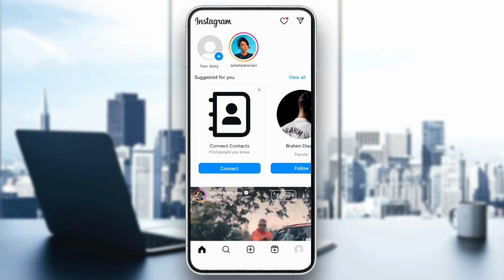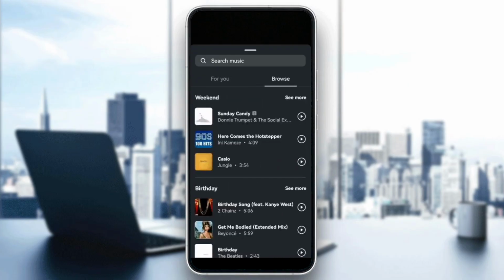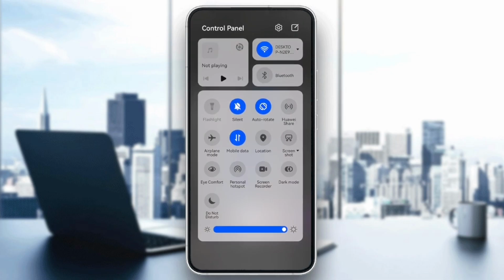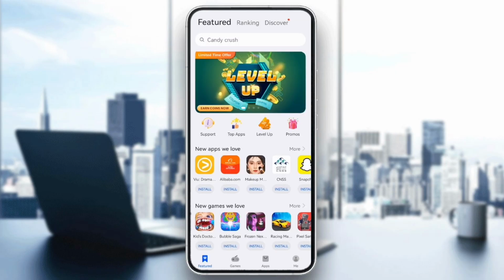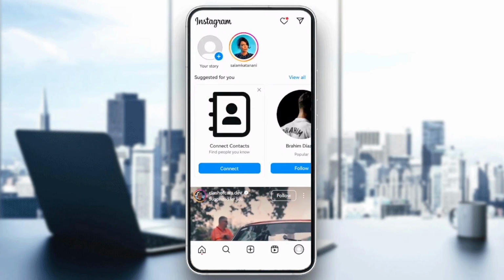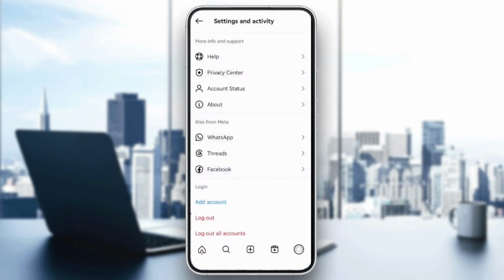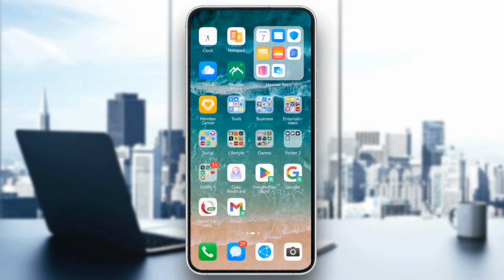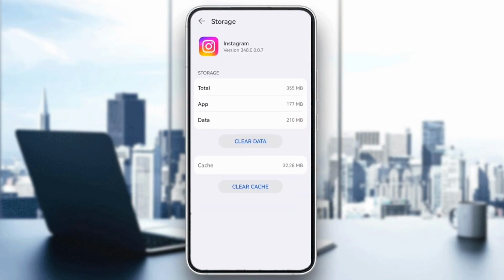How To Fix This Song Is Not Currently Available On Instagram Tutorial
Today we talk about fix this song is not currently available on instagram,this song is currently unavailable instagram,instagram this song is currently unavailable,this song is currently unavailable